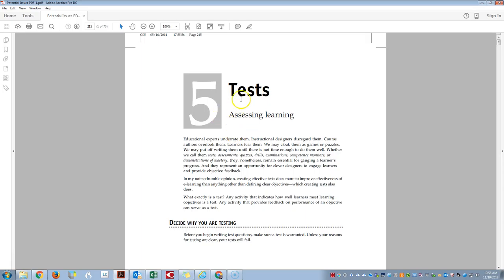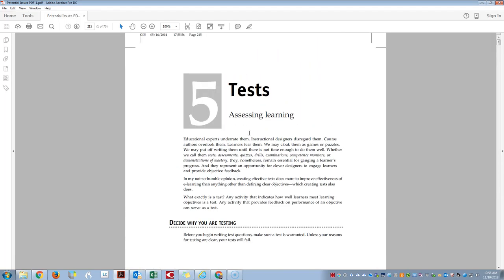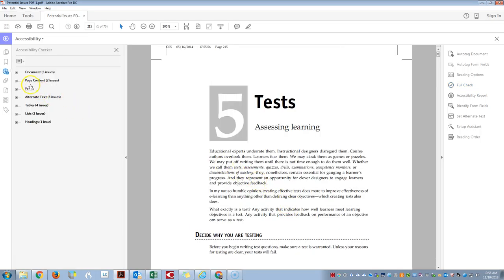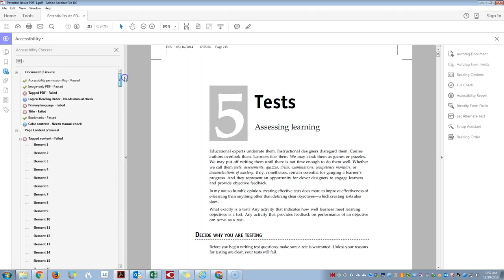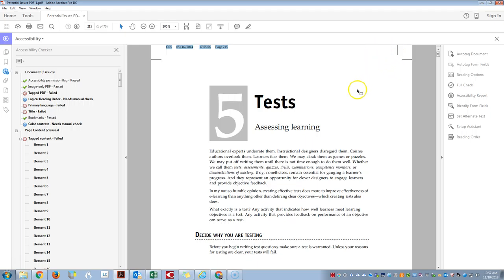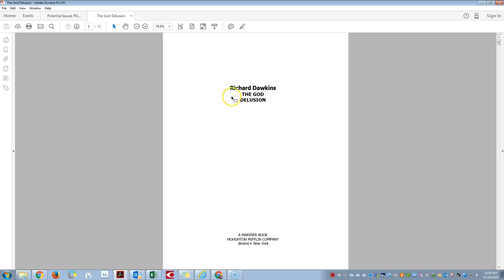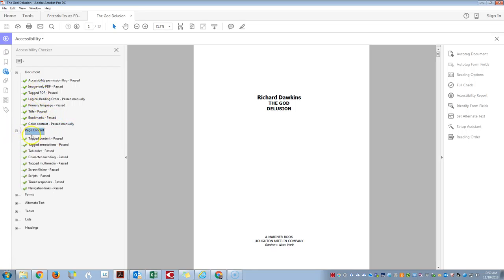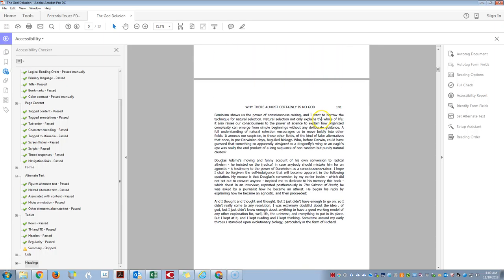Evaluating the Quality of a PDF